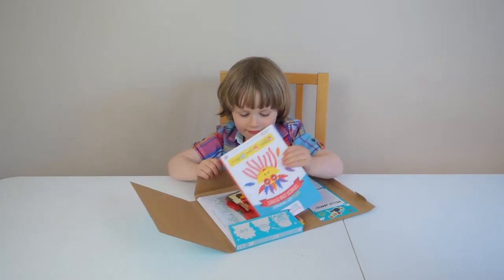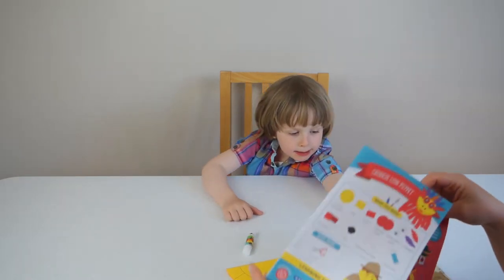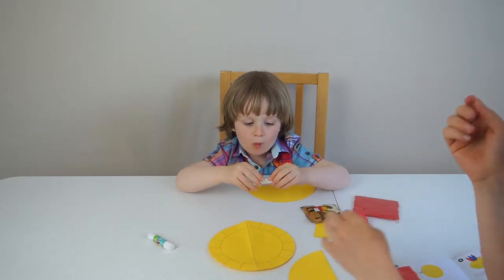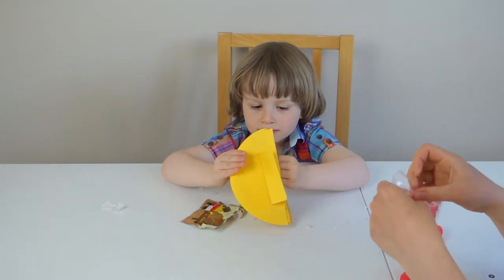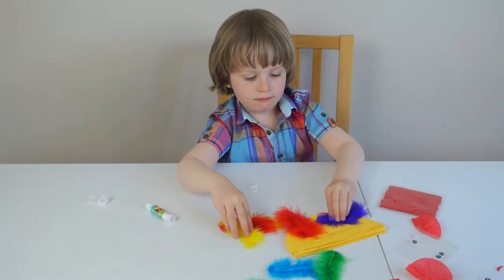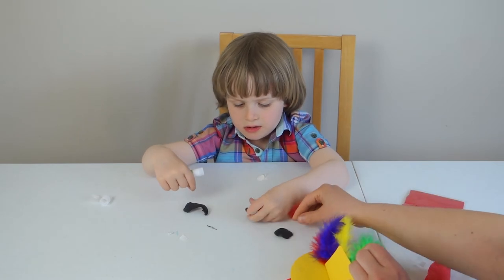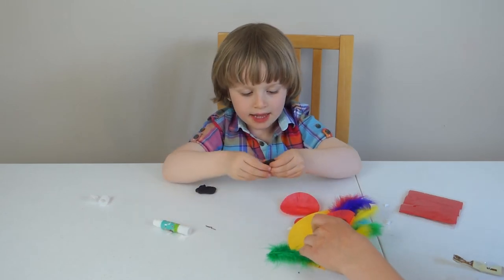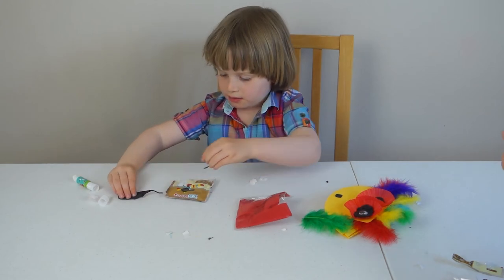Making a Chinese Lion with Toucan Box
Jamie and Mum build a Chinese Lion with Toucan Box. Crafts for kids.